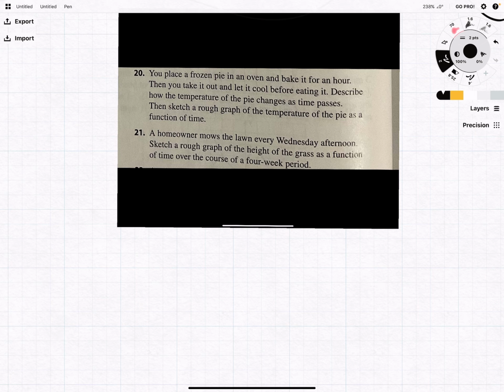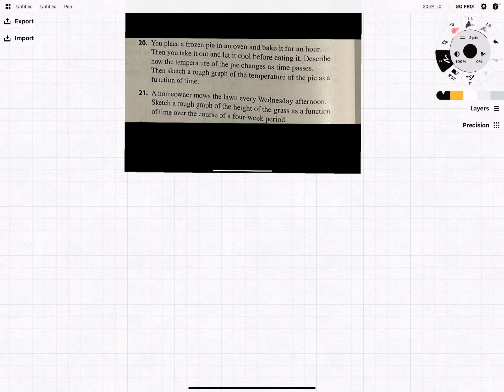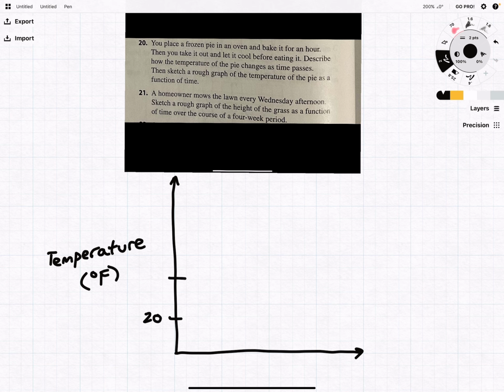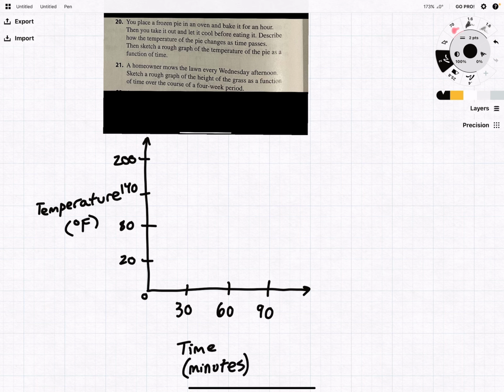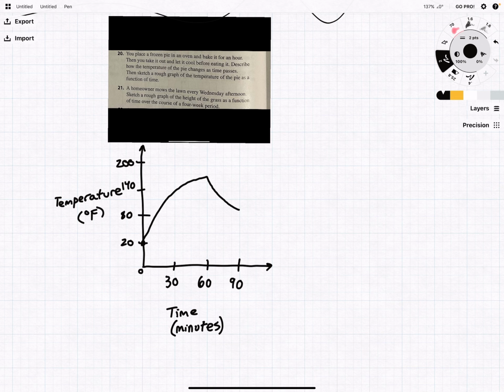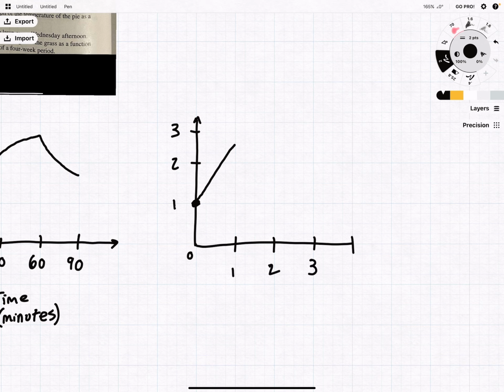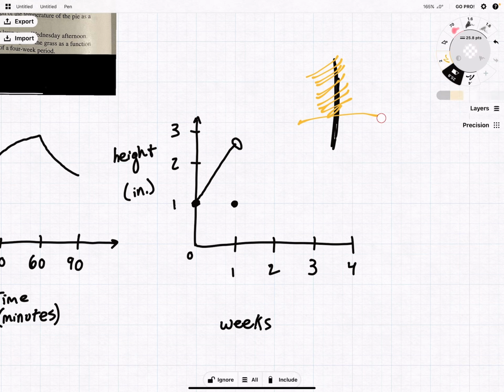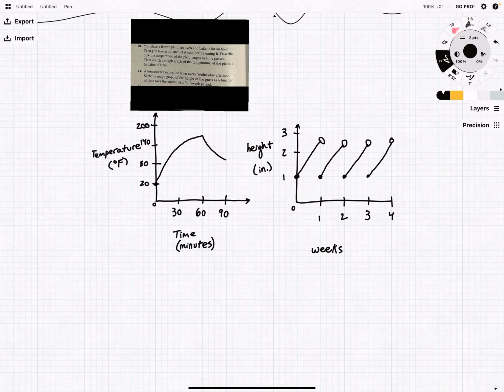Stewart calculus 8th edition, chapter 1, section 1, problems 20 and 21